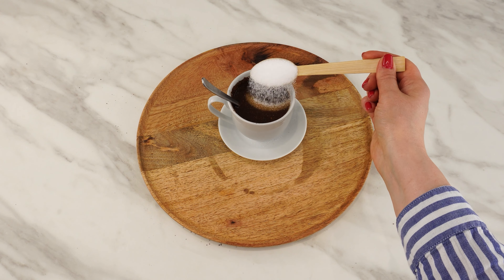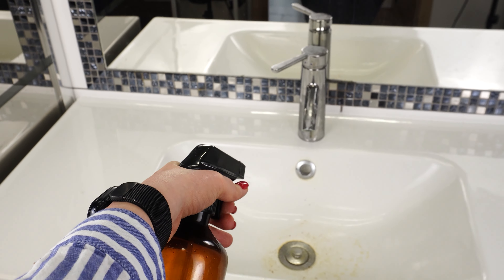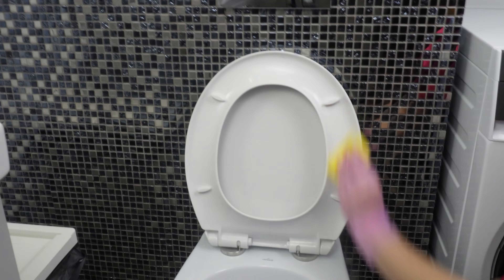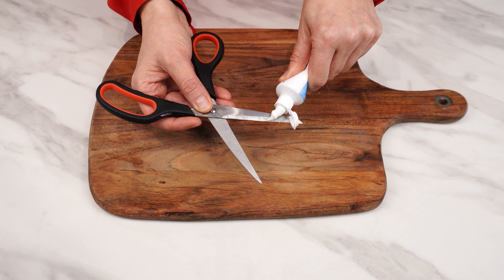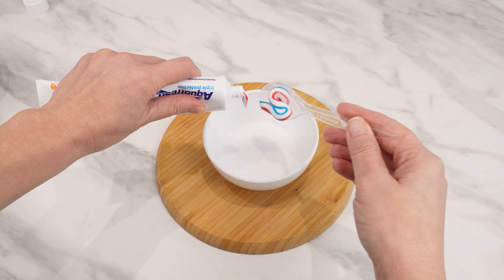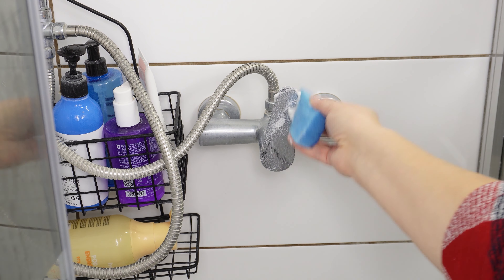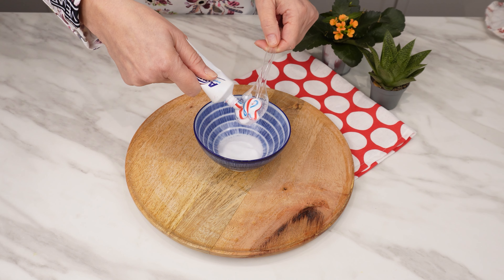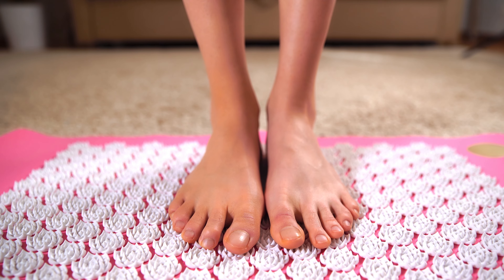Add toothpaste to coffee and use immediately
Combine coffee with toothpaste, you will be surprised by the end result!
This is a simple and cheap remedy that will be useful in many situations